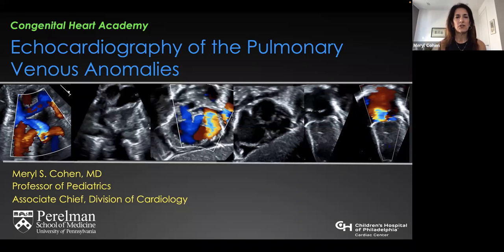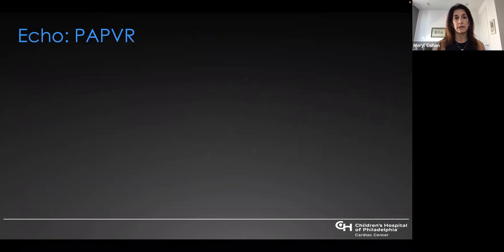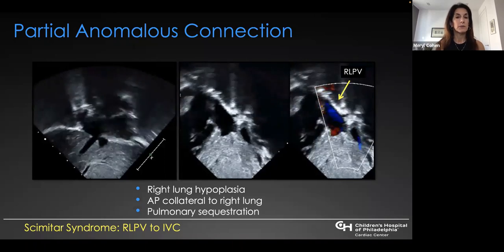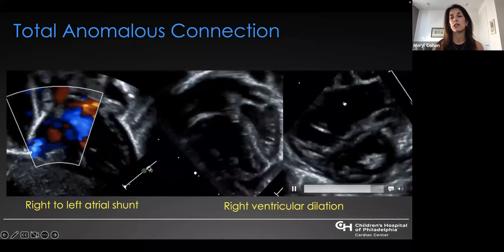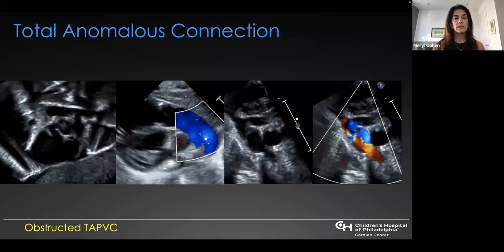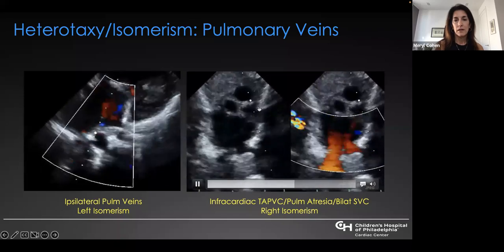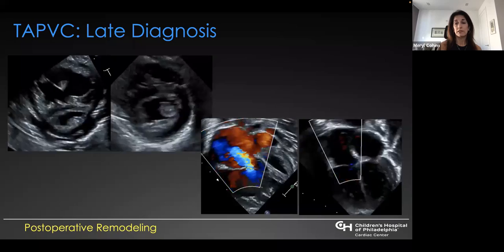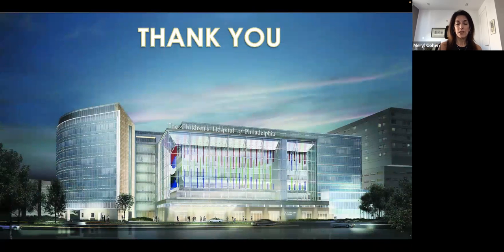Prof Meryl Cohen series